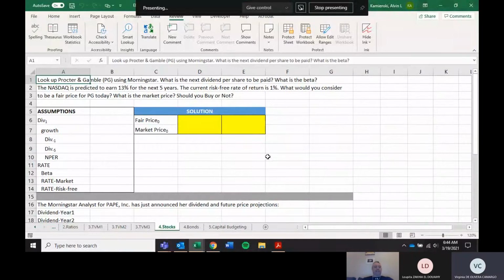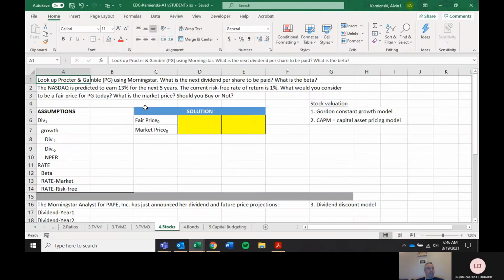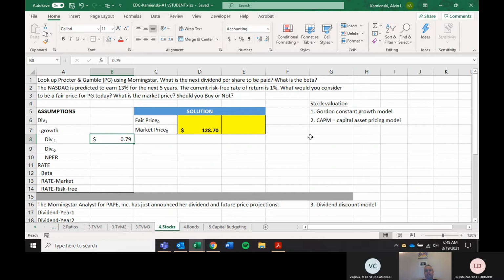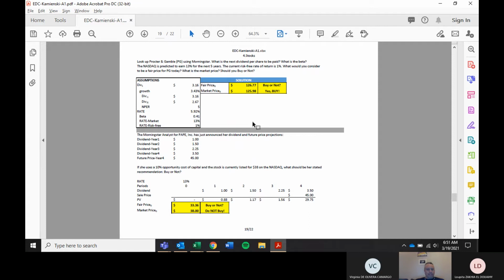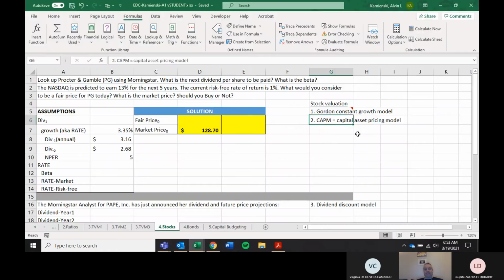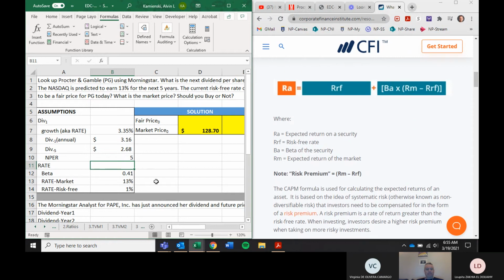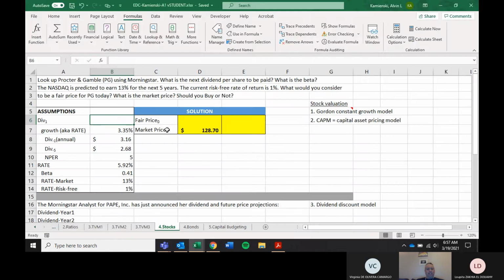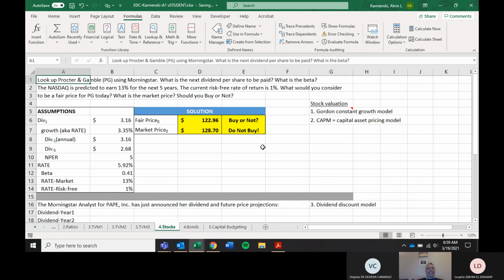4.Stocks-Part1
EDC Corporate Finance and Analysis Live Class
Spring 2021